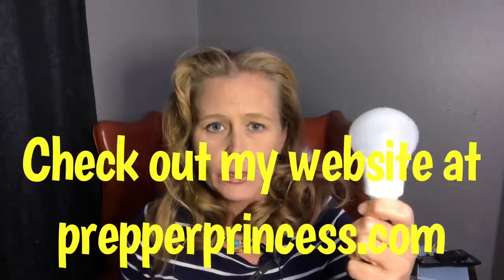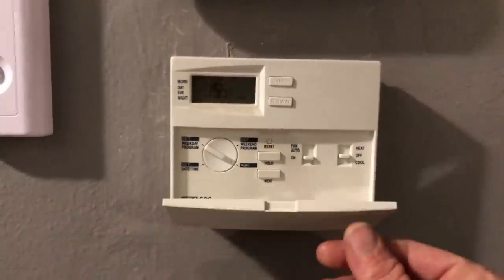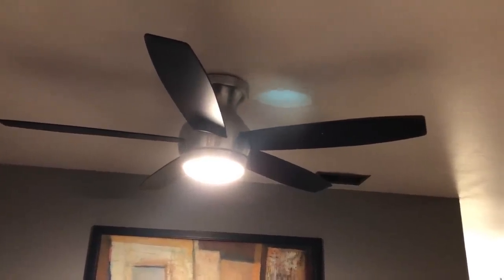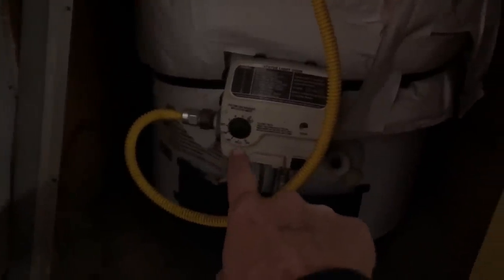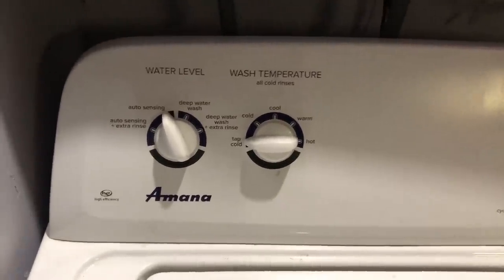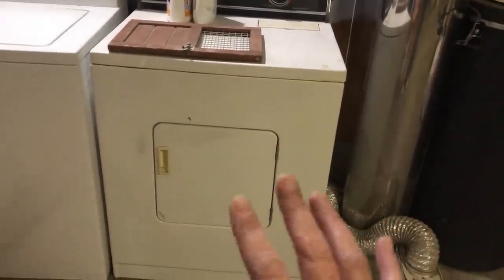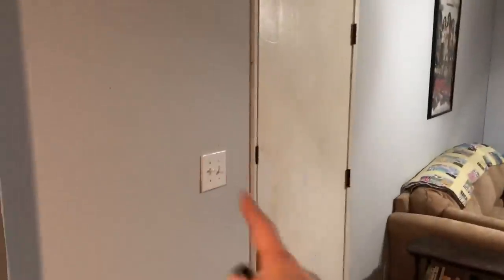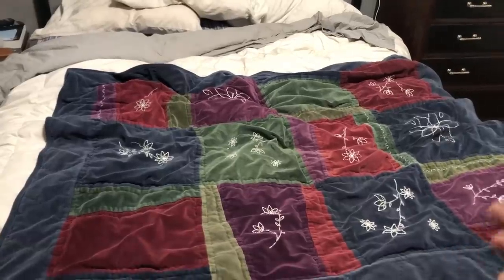HOW TO SAVE HUNDREDS ON ELECTRICITY!!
How to Save on Your Electric Bill By Doing Simple Things

Please donate at paypal.com (you can also hit the donate button on my about page).